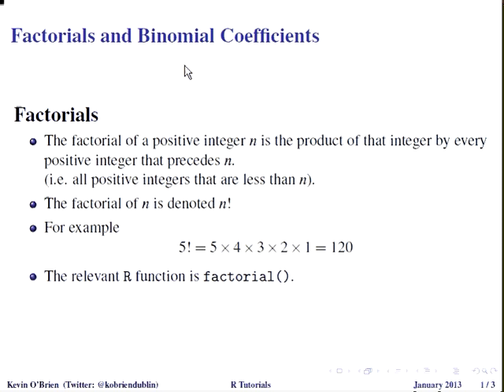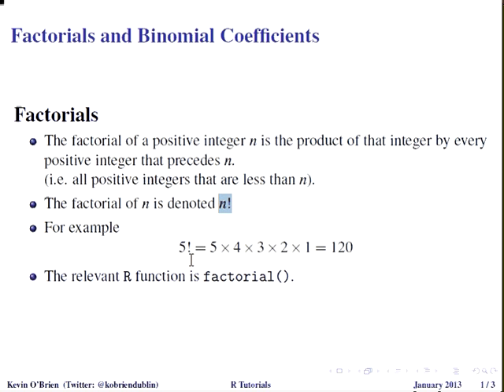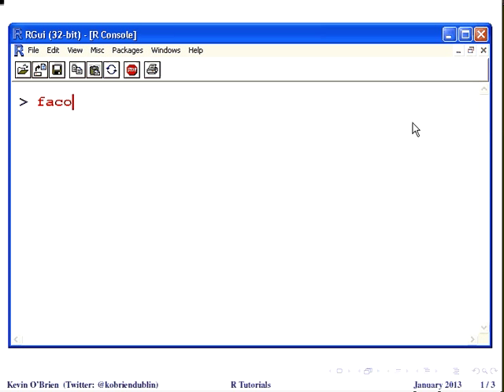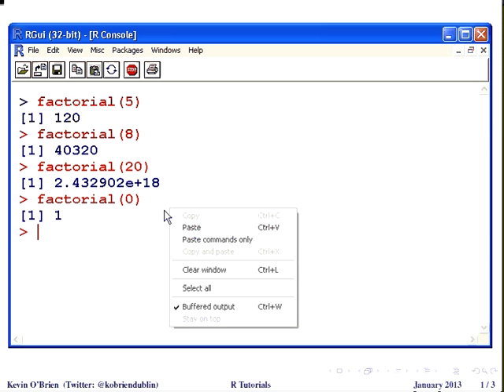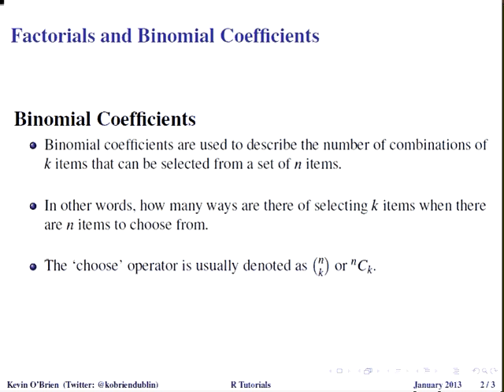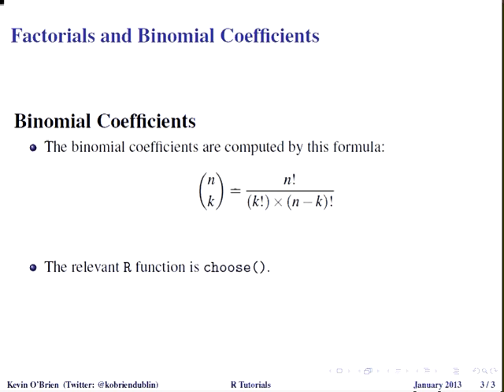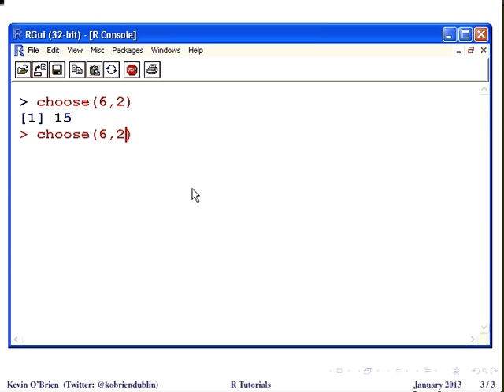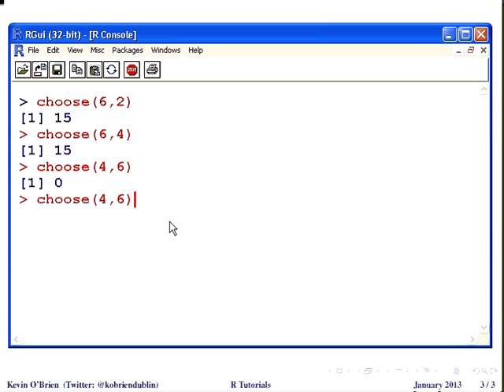R tutorial : Factorial and Binomial Coefficients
Computing Factorials and Binomial Coefficients